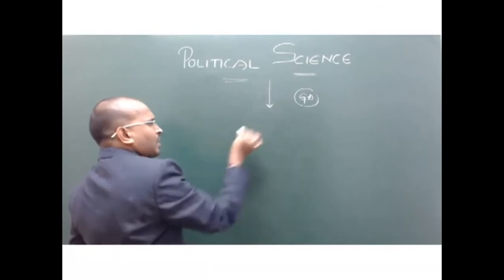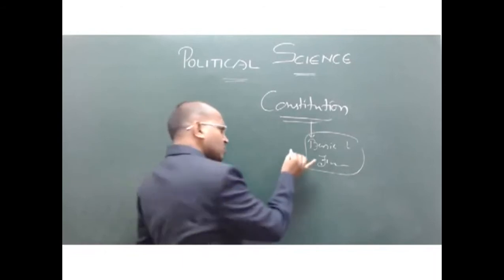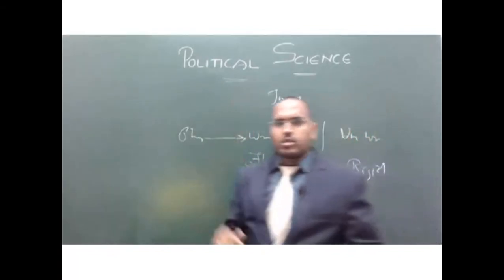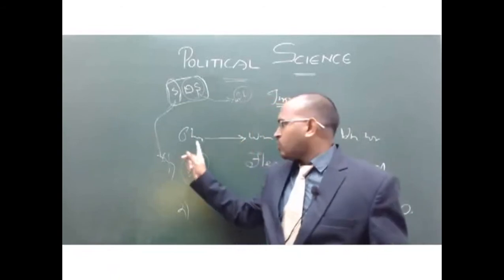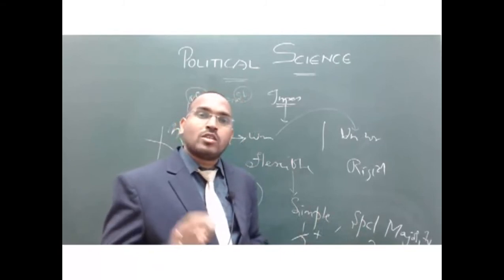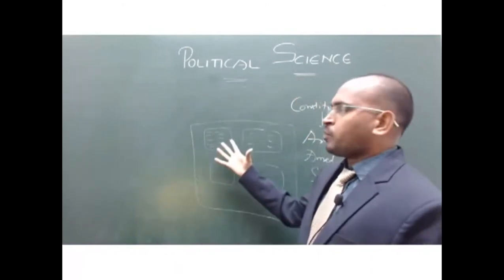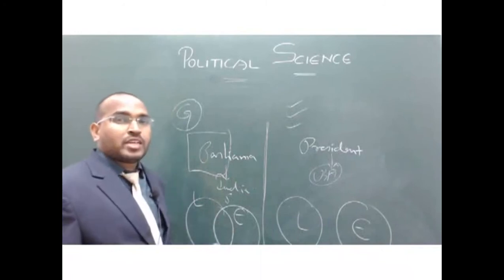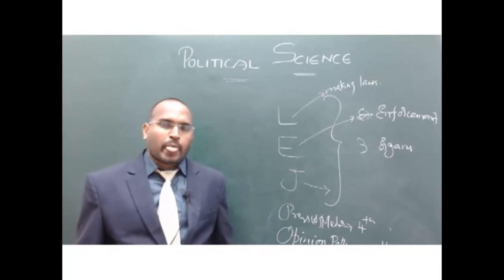SSC-CGL Introduction to Political Science Class by Pradeep Sir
SSCCGLLIVE.COM is an online institute for Combined Graduate Level (CGL) Exam conducted by Staff Selection Commission(SSC) through online LIVE Interactive video classes.
The faculty are very renowned and have successfully produced many rankers in SSC-CGL,SSC-CHSL and SSC-IB. We have a dedicated mobile Telegram and Whatsapp groups to interact dialy with the students at par with the classes.
To attend these live classes, you can have proper 3MBPS internet connection with google chrome browser in your laptop/pc. These classes can also be attended from android devices with PUFFIN Browser.
Regular assignments will be conducted for assesment of the students and to take actions on the performance improvement. Along with the live classes, all the class videos are recorded and are accessible for a duration of six months.
Those whever is interested to attend free demo class or want to register for the course, you can contact Mr Venkanna Sir at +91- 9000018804